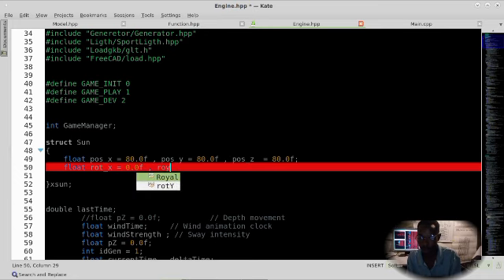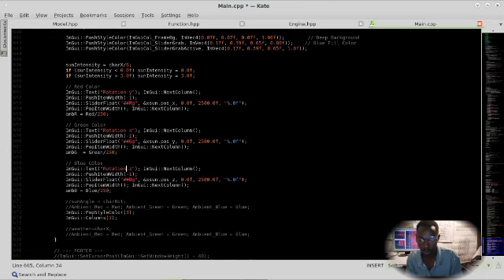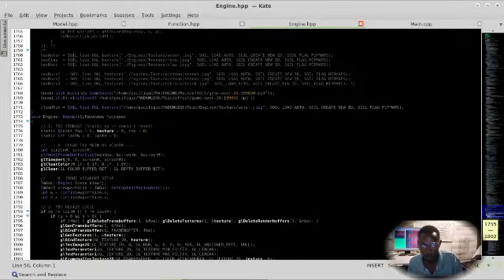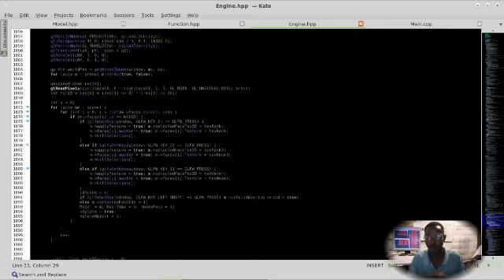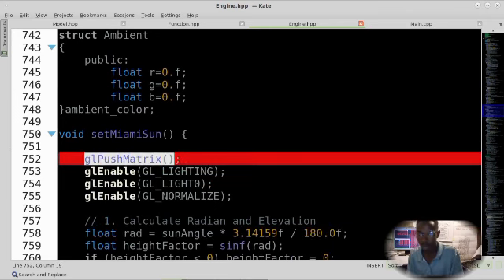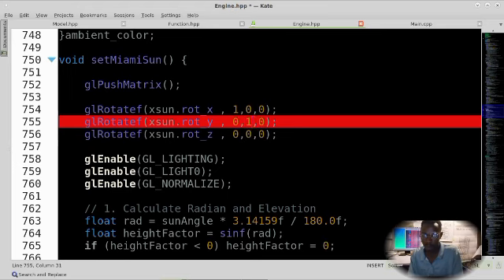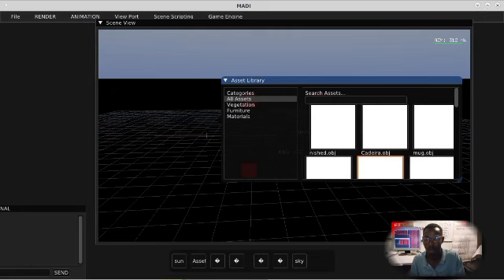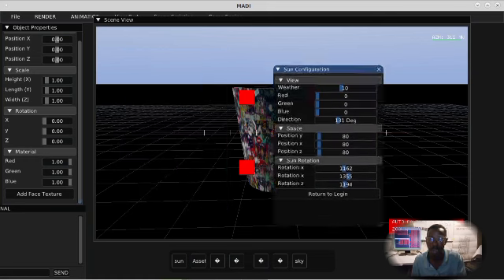Advance 3D Graphics and Game Engine Scripting